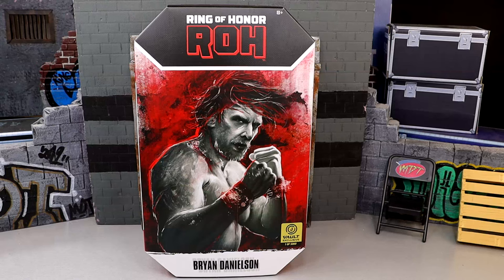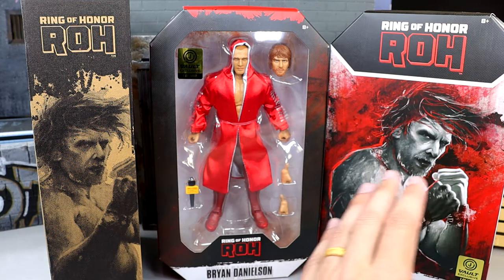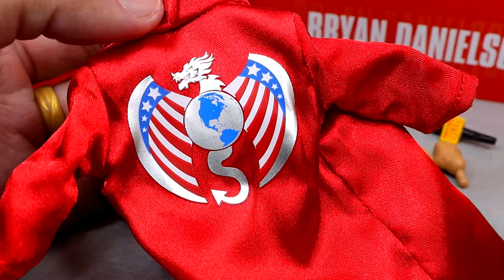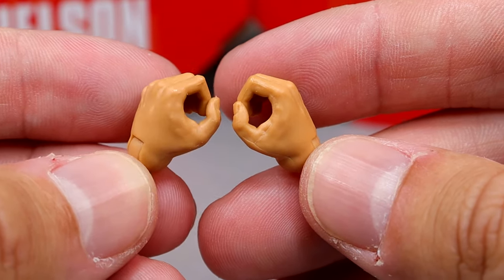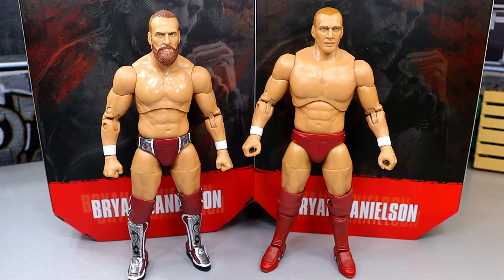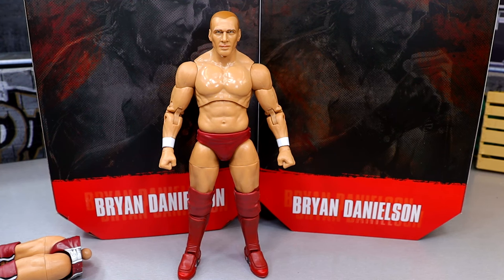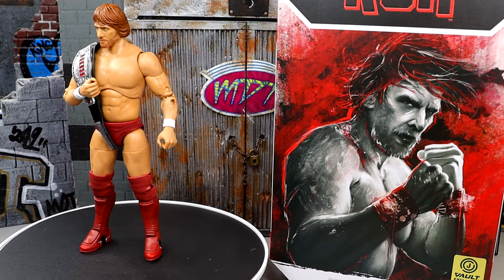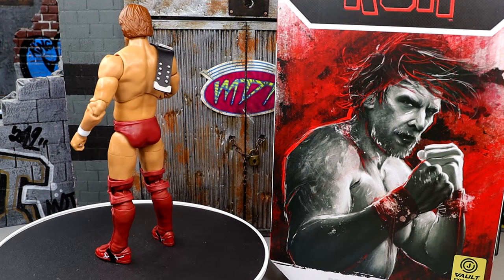ROH VAULT EXCLUSIVE BRYAN DANIELSON 1/5000 FIGURE REVIEW!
Bryan Danielson ROH Vault Exclusive commemorates Bryan’s early days and his entire career in Ring of Honor. This is the platform where the American Dragon was unleashed onto the world and where he would grow into the current AEW superstar he is today.

Unleash the American Dragon with Bryan Danielson ROH Vault Exclusive. Featuring 25 points of articulation to land the Busaiku Knee Kick, this deluxe 6-inch action figure is inspired by Bryan’s match gear from his career with Ring of Honor. Bryan enters the ring in a soft entrance robe, and comes equipped with a ROH microphone, an alternate head, and alternate fist hands. AEW Vault Exclusive figures are highly posable and use advanced scanning technology to capture realistic details from each wrestler. The Bryan Danielson Vault Exclusive is only available for a limited time and exclusive to Jazwares Vault. Officially licensed AEW product by Jazwares.

This unique sculpt of Bryan depicts his early days before he became a superstar and fan-favorite at AEW. It glorifies his epic beginnings and his rise to fame at Ring of Honor.

This deluxe 6-inch figure features 25 points of articulation to display Bryan in his poses and stances from his epic Ring of Honor career. He’s also equipped with an alternate head and hands to pull off his most iconic moves.

ROH Jazwares Vault Exclusive Bryan Danielson Unrivaled Figure Review